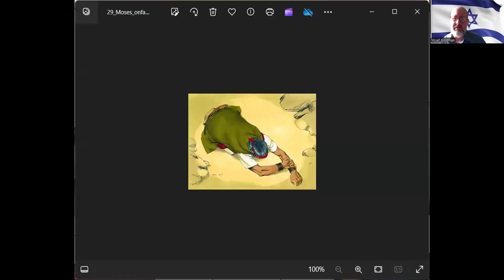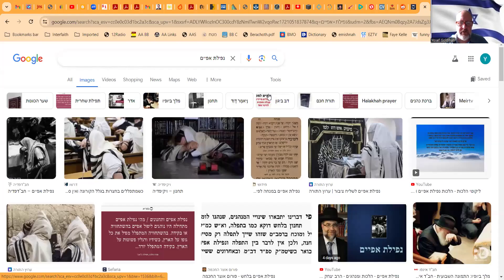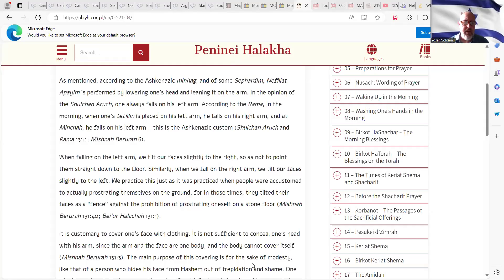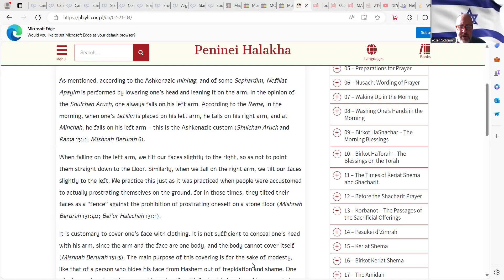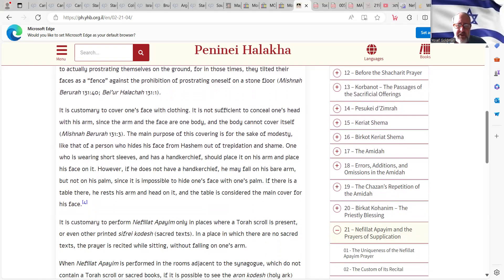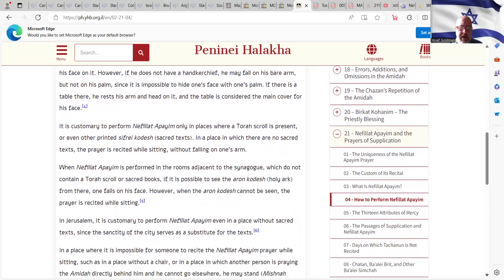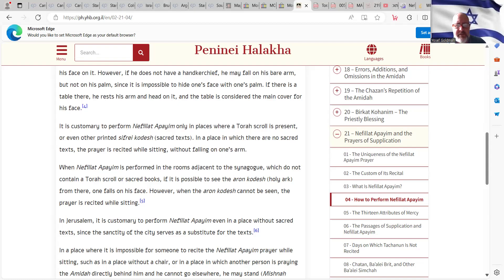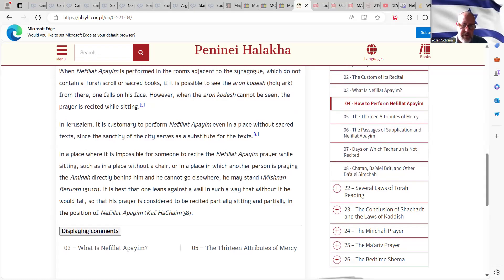Peninei Halacha – Physical Posture & Space for doing Nefilat Apayim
To learn more about Yeshivas Elimelech, our mission, classes, teachers, and more,